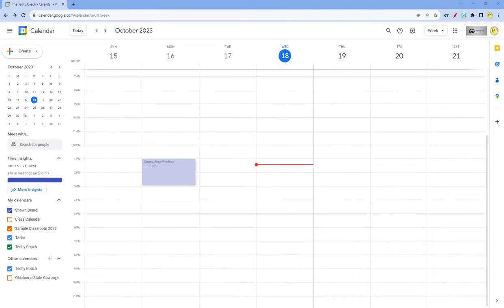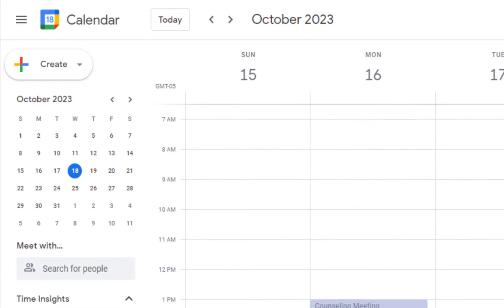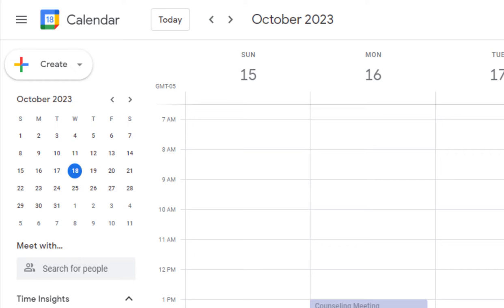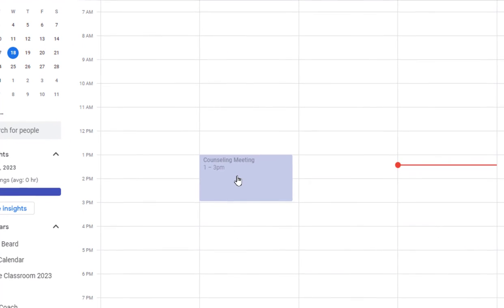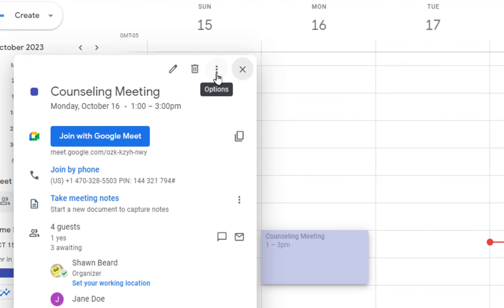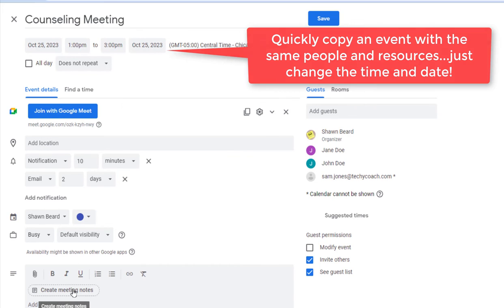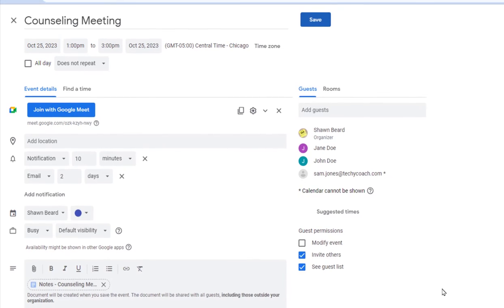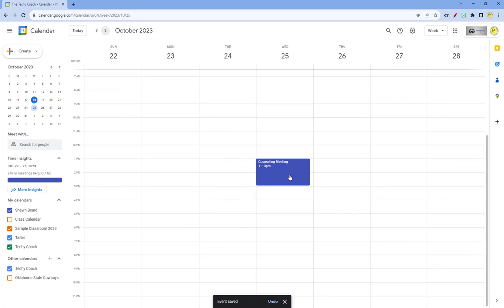Duplicate Calendar Events to Save Time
Save time when creating Google Calendar events without forgetting attendees or losing meeting resources with this quick, easy tip!